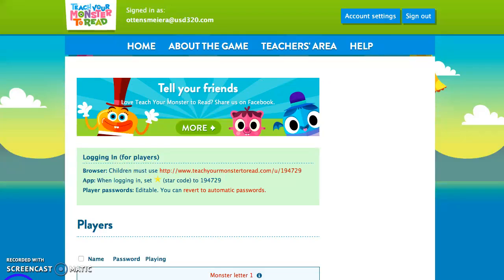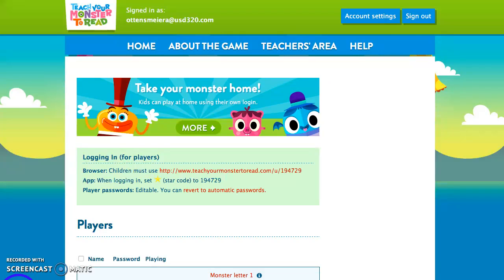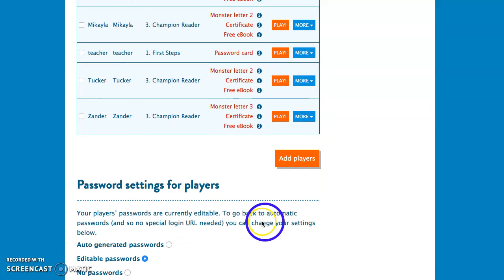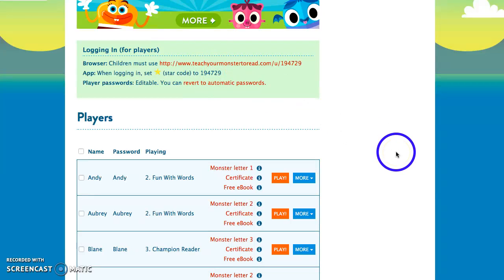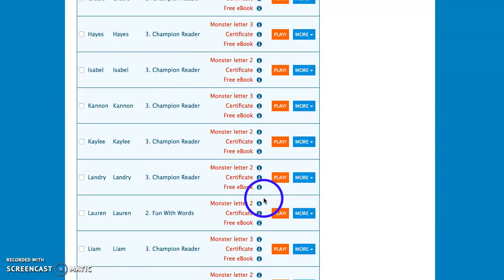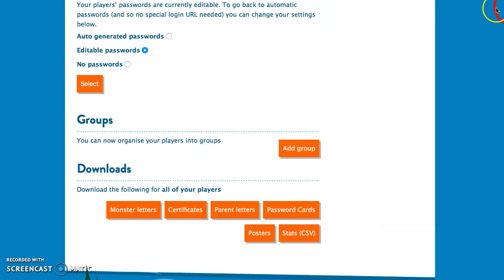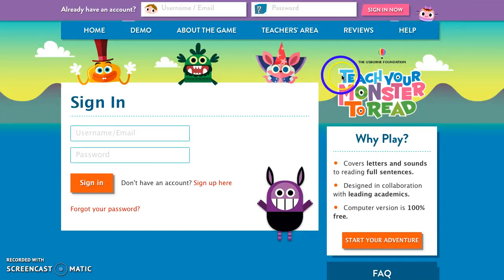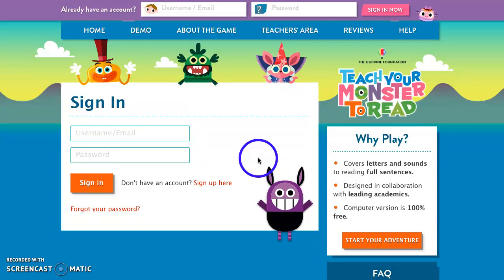5 New Technologies: #3 Teach Your Monster to Read